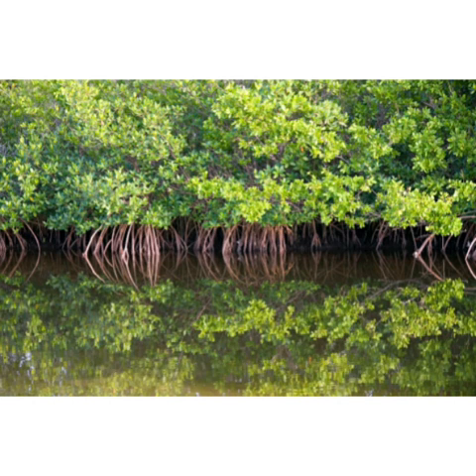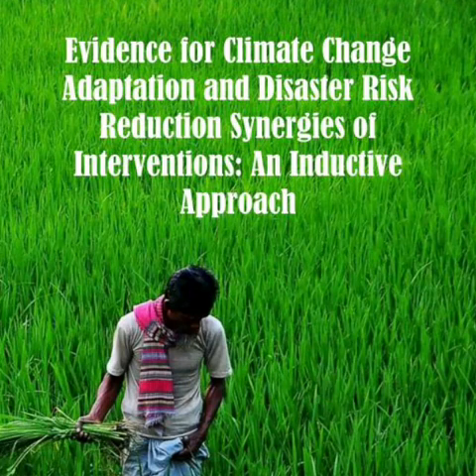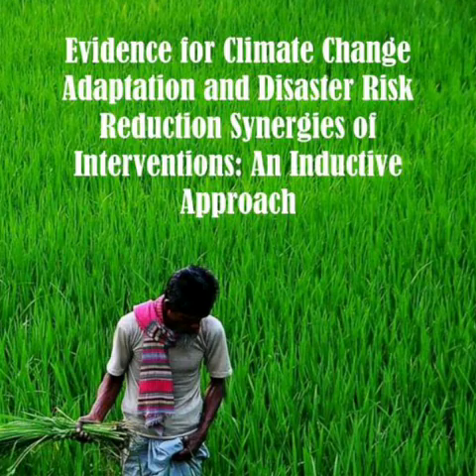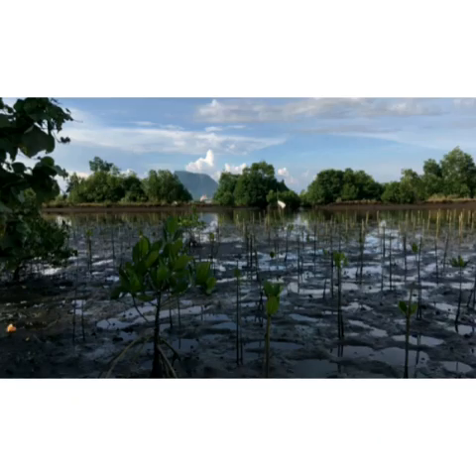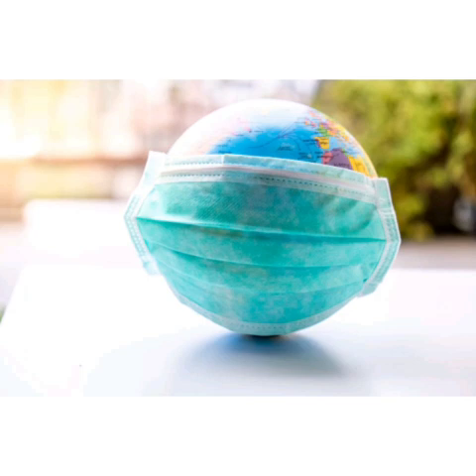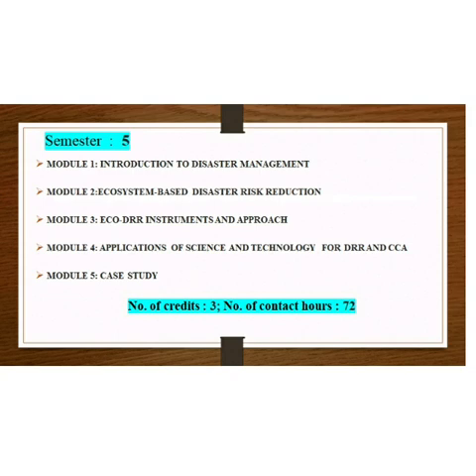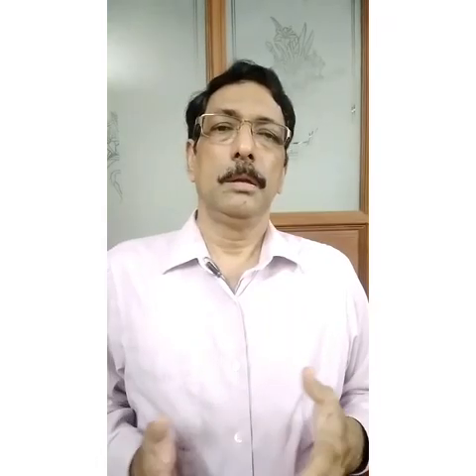Department of Environmental Science-Open Course